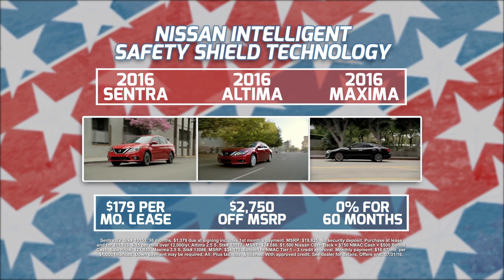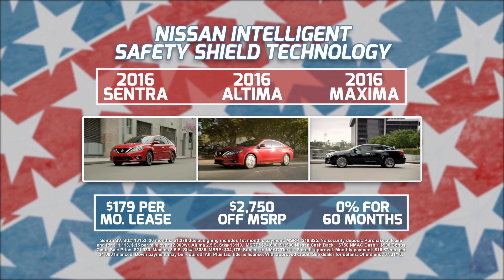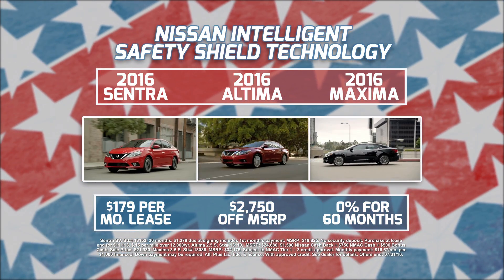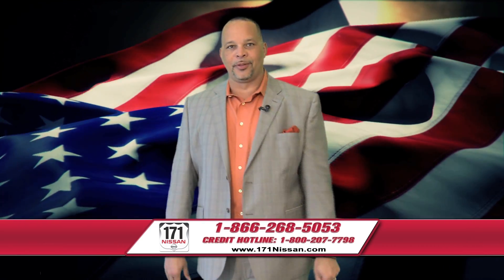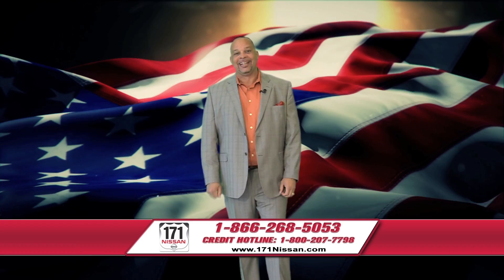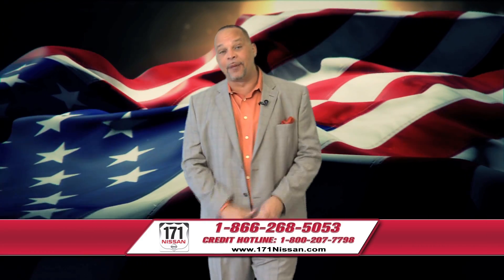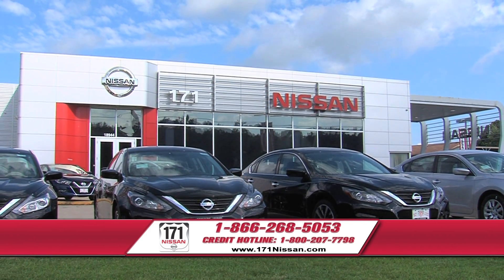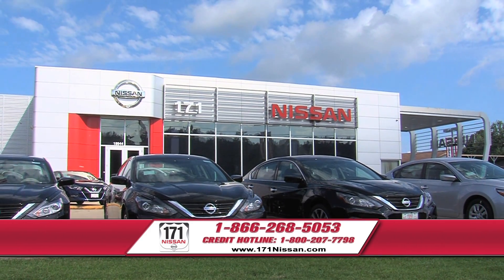171 Nissan New Cars - DeRidder, LA - 07/16 - Commercial